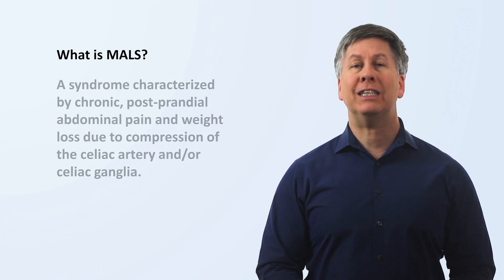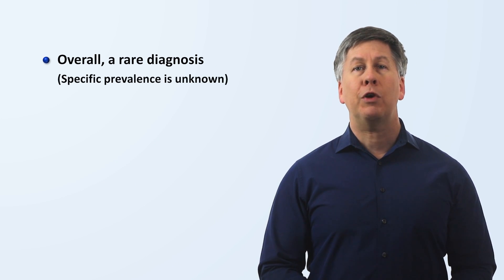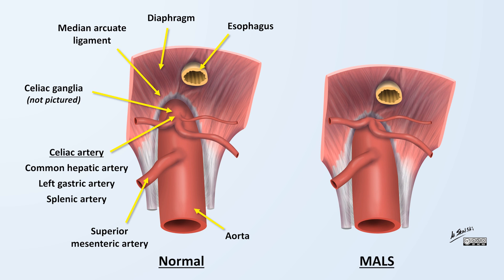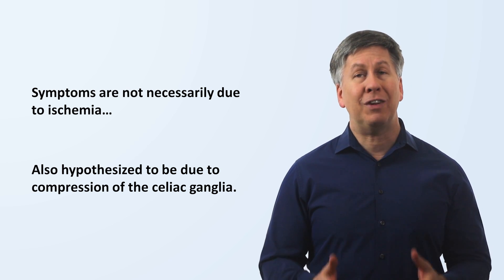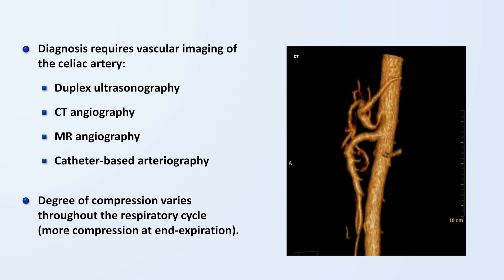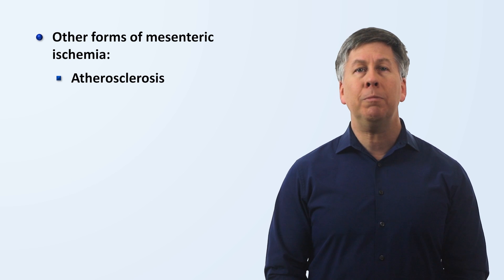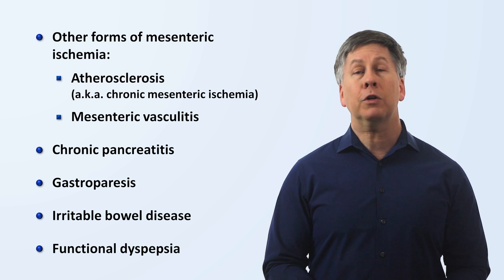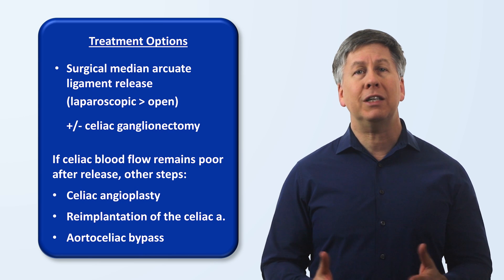Median Arcuate Ligament Syndrome (MALS)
A description of the clinical manifestations, pathogenesis, diagnosis, and treatment of the median arcuate ligament syndrome.

MALS is also known as celiac artery compression syndrome, celiac axis syndrome, and Dunbar syndrome.

Illustrations of MALS courtesy of Dr. Matt Skalski, Radiopaedia.org, rID: 36837

CT images of MALS courtesy of Dr. Sami Elhinnawi, Radiopaedia.org, rID: 55455